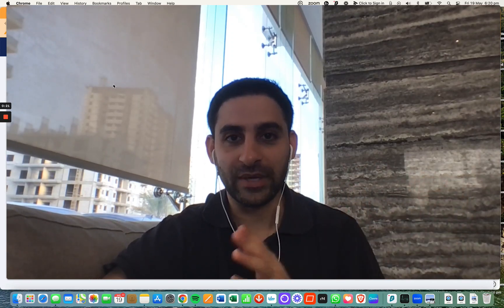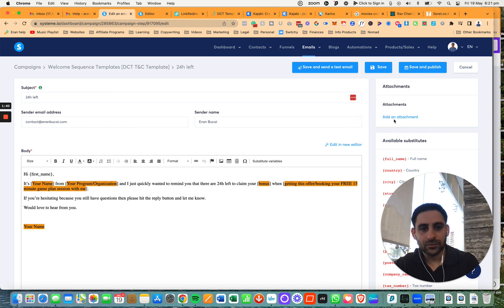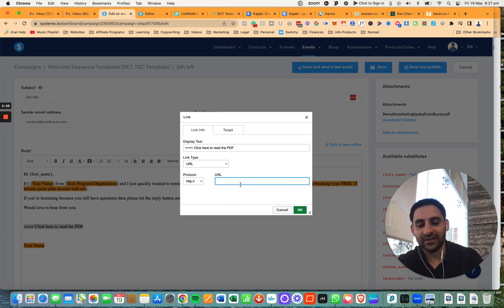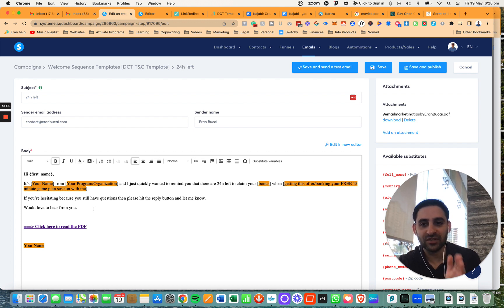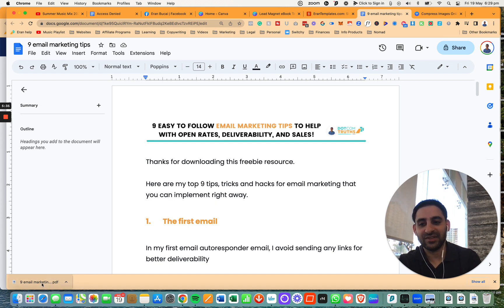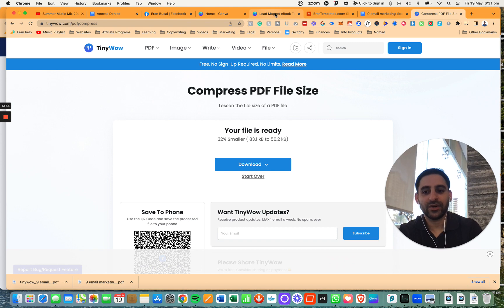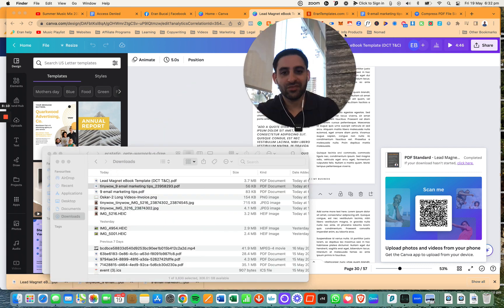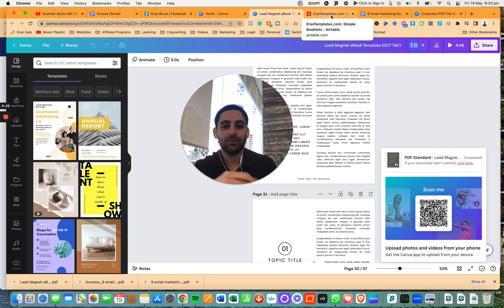PDF in your email, how to send (systeme.io A to Z tech tutorial) 📕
Sending a PDF in your email is something you want to do when you are sending that first email when someone first joins your email list.

Since you promised them a free PDF, eBook, checklist, etc - that PDF needs to be included in that first email.

Although it doesn't matter if you are using campaigns for the automated sequence, or you are sending a newsletter in real-time and want to include a PDF to your subscribers - the process is the same.

I will show you TWO ways to include a PDF and explain the pros and cons of each.

I will also show you TWO ways to create a PDF, and a troubleshooting tip in case the PDF ends up being too big to send through email.

Eran Bucai

Systeme.io is all-in-one business software for your online business and my personal favourite. I use it for my courses, funnels, landing pages, email marketing, blog, and more.

Systeme.io has email marketing features including up to 5000 contacts on their lowest plan of $27/month or $197/year

Systeme.io has funnels, including landing pages, sales pages, order pages, upsells, downsells, etc.

What is missing/lacking from systeme.io? at the time of uploading this video, there is no live feature (you still need Zoom), there is no calendar (you still need Keap or Calendly), community feature is there but still improving (you'll probably still need Facebook group, Circle or Mighty Networks), systeme.io does not have a live webinar feature you'll still need StreamYard or Zoom or EverWebinar, or my favourite wave.video

But besides these, systeme.io literally has everything you need to start and grow an online business Don't let the cheap price fool you, the software is incredible.